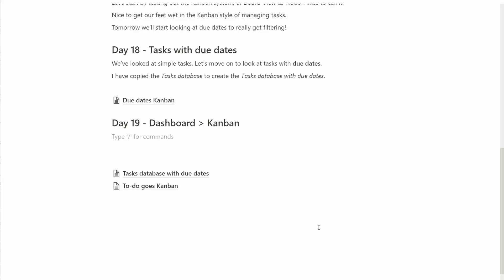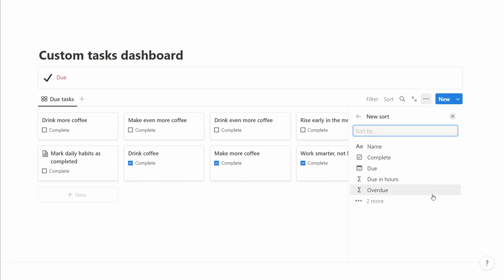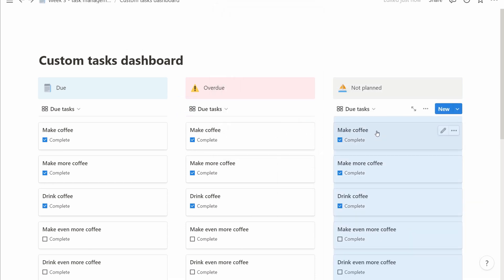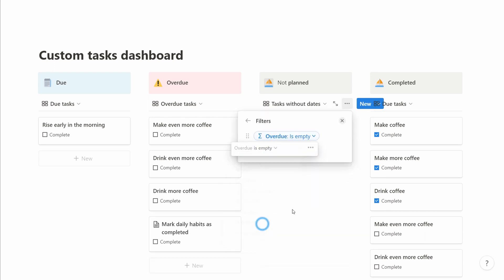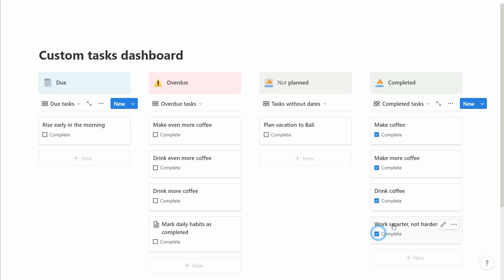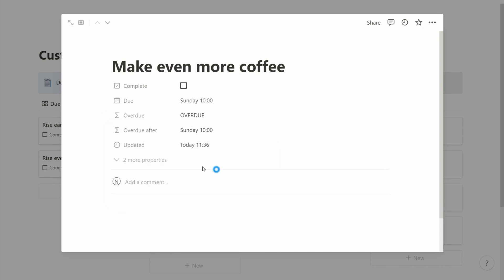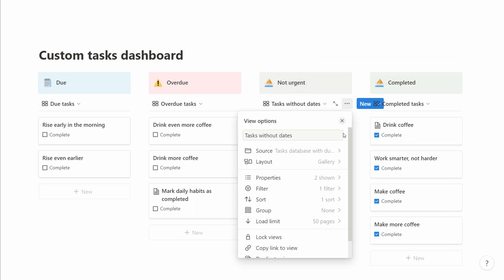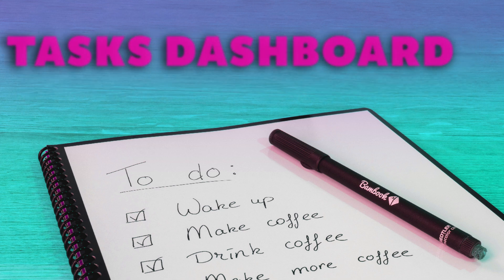10x BETTER task board in Notion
Notion Day 19 - Create a BETTER task view than Notion's board view

Week 3 of becoming Notion experts. We're focusing on To-do lists and task management.

Our board view absolutely had potential, but let's improve a ton by creating our custom-made dashboard instead!